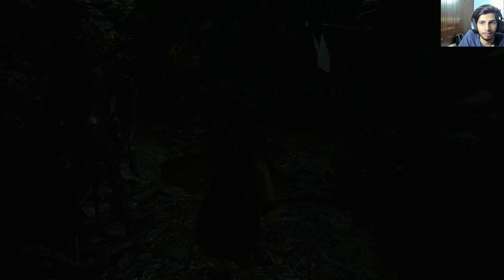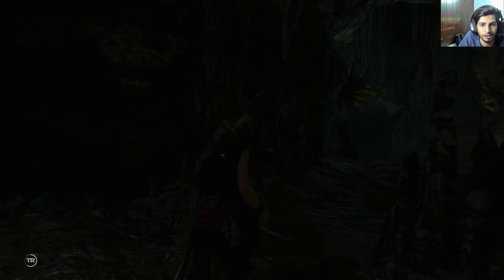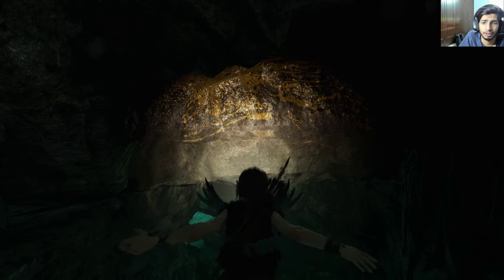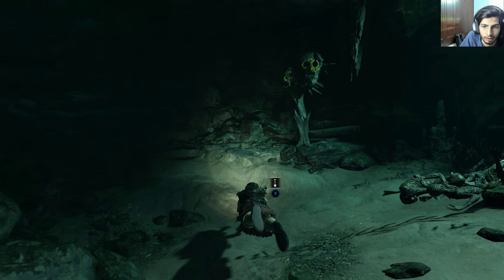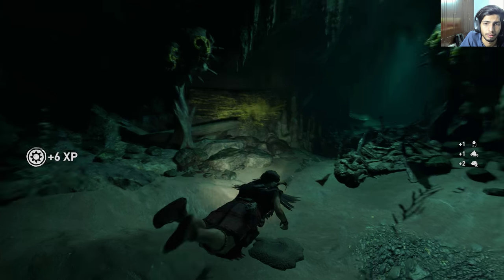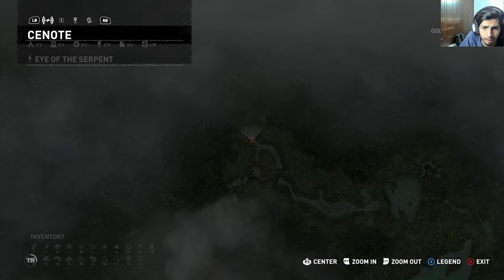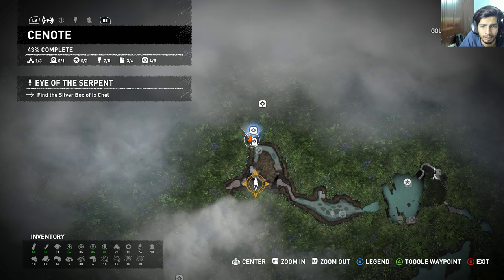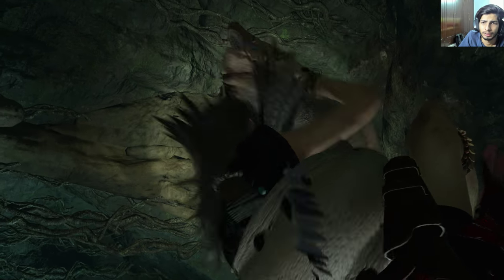Shadow of the Tomb Raider Gameplay Walkthroguh Part 24 - Cenote Crash!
Hey Everyone, welcome to the channel. This is my Gameplay Walkthrough of "Shadow of the Tomb Raider". Shadow of the Tomb Raider is an action-adventure video game developed by Eidos Montréal in conjunction with Crystal Dynamics and published by Square Enix. It continues the narrative from the 2013 game Tomb Raider and its sequel Rise of the Tomb Raider, and is the twelfth mainline entry in the Tomb Raider series. The game is set to release worldwide on 14 September 2018 for Microsoft Windows, PlayStation 4 and Xbox One.
Happy Gaming People :D

Rig :
Processor : Intel I9 7920X
Graphics : 2x aorus gtx 1080ti extreme edition
Motherboard : aorus xtreme edition x299
SSD: Samsung 860 EVO 250 GB
HDD: WD Black 2TB
RAM : Corsair Vengeance DDR4
Power Supply: HX 1200 corsair

:D